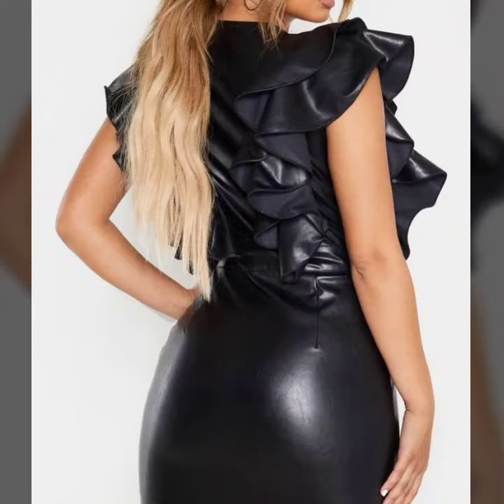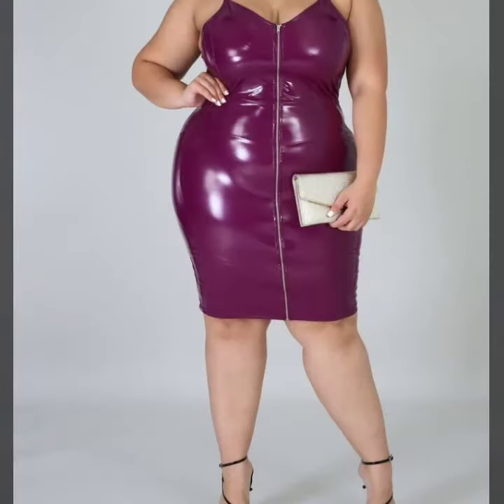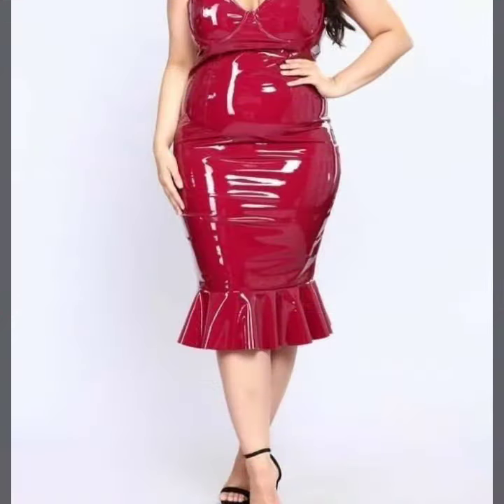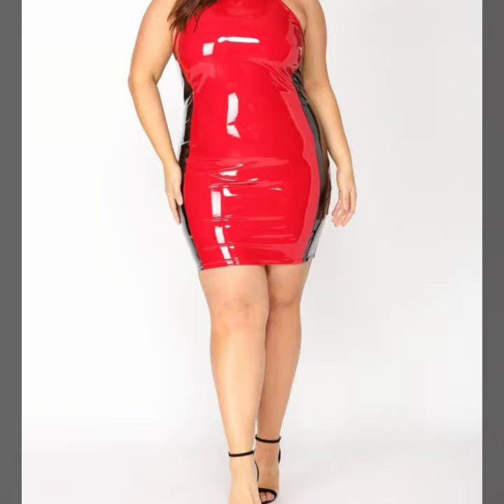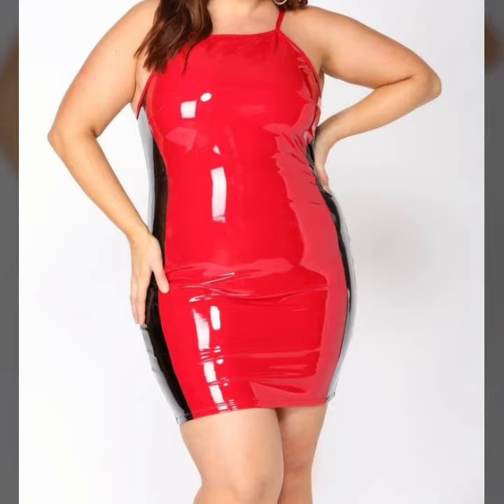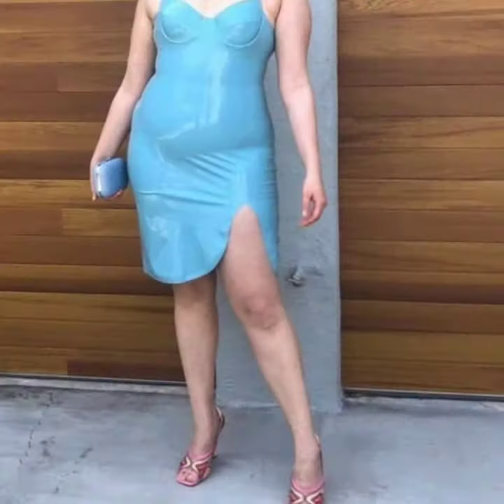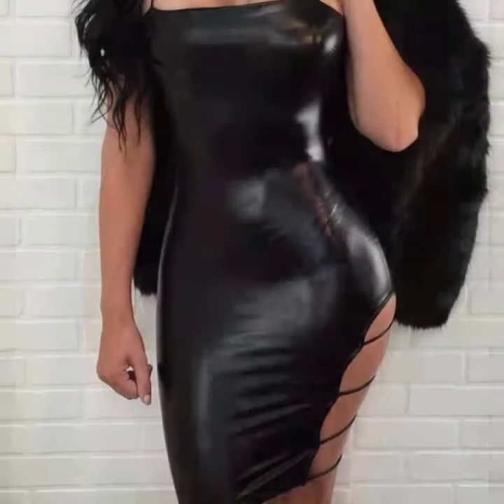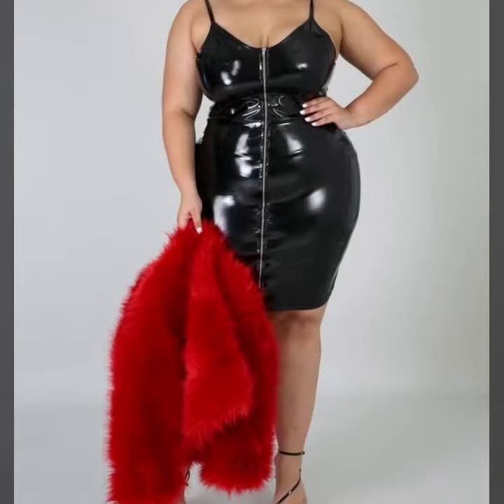most impressive and outstanding collection of leather and latex shiny plus size bodycon dresses.